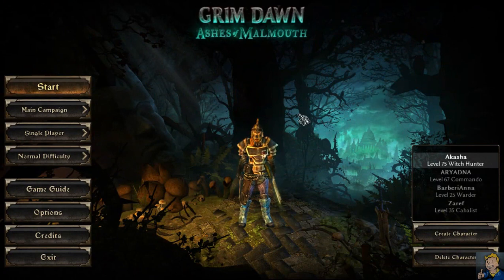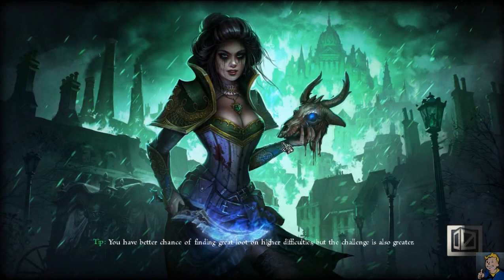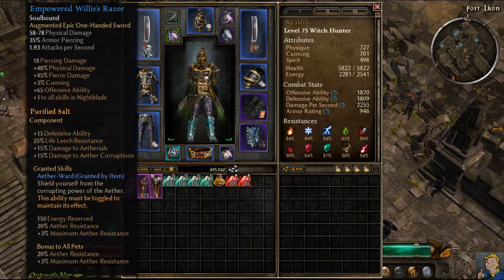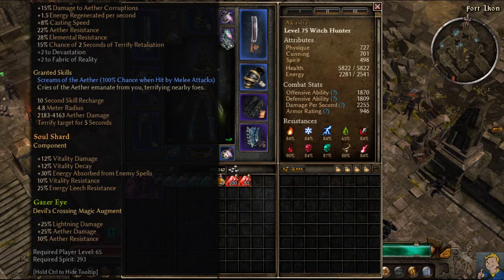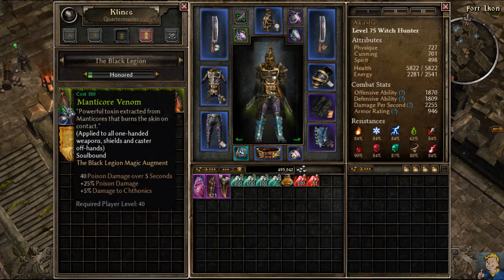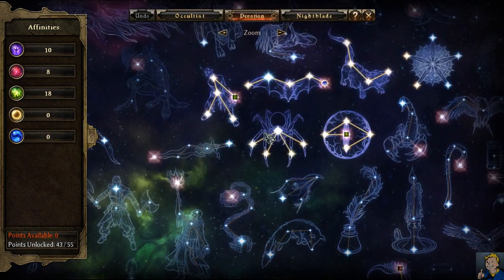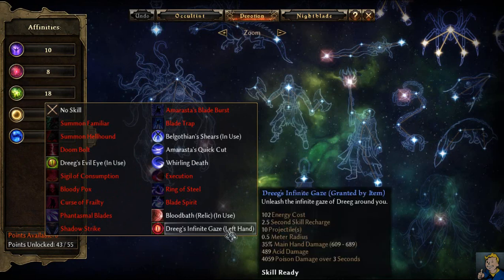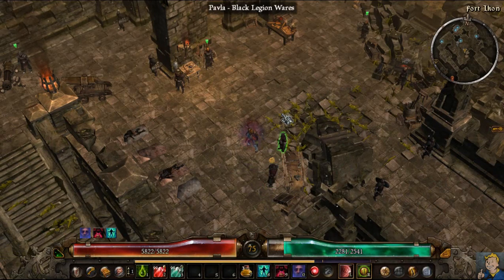POISON WITCH HUNTER BUILD 01 - HOW TO DO IT VLOGG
HI GUYS SINCE YOU HAVE BEEN ASKING FOR IT HERE IS MY VIDEO ON THE BUILD THAT I SHOWCASE IN ALMOST ALL MY VIDEOS: MY PRIDE AND JOY... THE POISON WITCH HUNTER.

THE BUILD IS NOT DONE FALLOWING ANY GUIDE... IT IS DONE THROUGH EXPERIMENTATION AND TRIAL/ERROR... ALSO SPEAKING OF TRIAL AND ERROR... DUE TO THIS BEING MY FIRST LIVE COMMENTARY THE AUDIO GOT A BIT DISSINCED IN THE INTRO SCREEN SORRY ABOUT THAT

AS ALWAYS THANK YOU FOR WATCHING AND ENJOY THE SHOW... AND IF YOU ARE ONE OF MY SUBSCRIBERS I HOPE THIS WAS A BIT HELPFULL... AND SORRY FOR THE WAY I SPEAK !!!